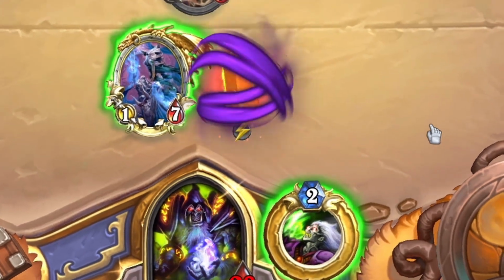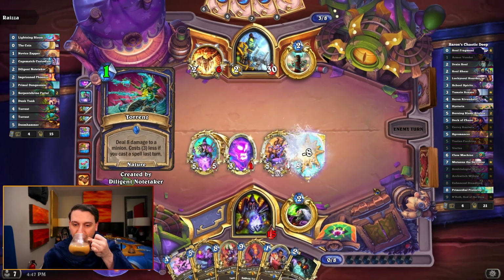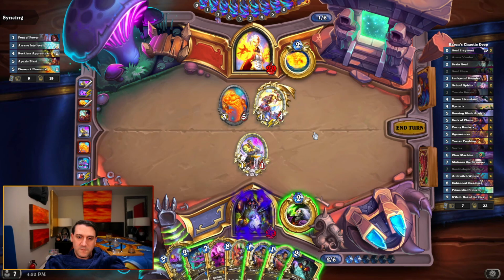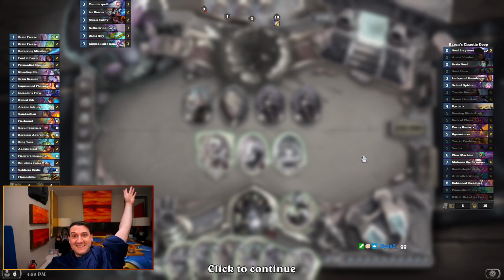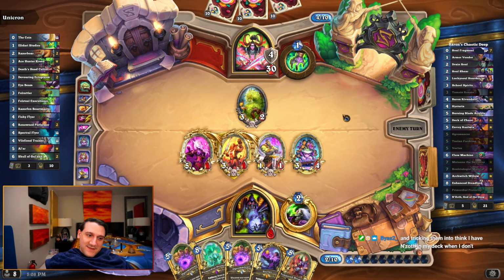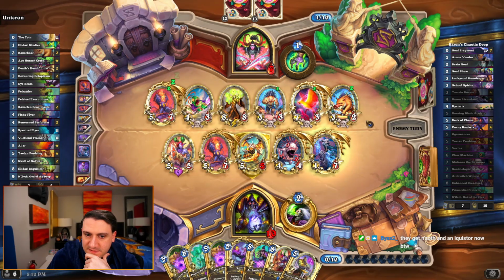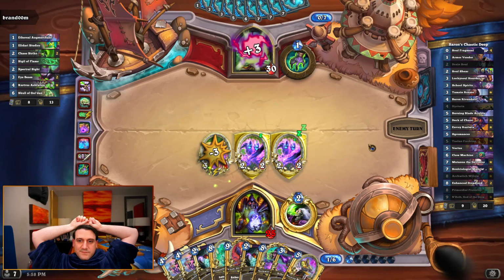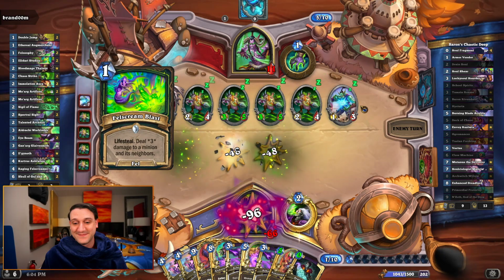Deck of Chaos Returns with a Menagerie of Death... Rattles... Baron's Chaotic Deep Warlock, So Fun!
With Mutanus arriving in Hearthstone, we decided it was time to revisit Deck of Chaos Warlock. But this time, we've spiced things up with Menagerie and Deathrattle synergies! The deck is so fun that we couldn't limit ourselves to just 2 or 3 games... So, this time we've got a 4 game highlight! Enjoy the experiment!

What's your favorite minion to pair with Deck of Chaos?

00:00 Brief Preview
00:09 Deck Intro
01:16 versus Aggro Shaman
07:07 versus No Minion Mage
16:49 versus Deathrattle Demon Hunter
29:35 versus Lifesteal Demon Hunter

Featured Deck:
Baron's Chaotic Deep Warlock
AAECAf0GDPTOA4rSA8/SA5vYA7rhA73jA/bjA97sA/LtA6bvA6iKBNKgBAnEuQOsywPN0gOO1AP14wP44wOS5AP16APnoAQA
or at: